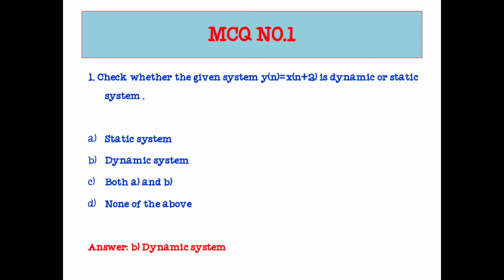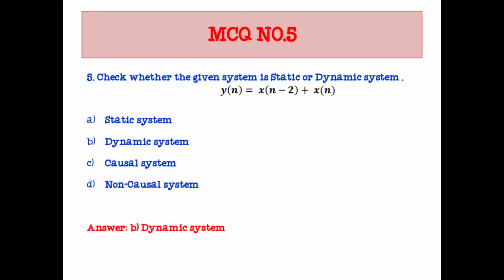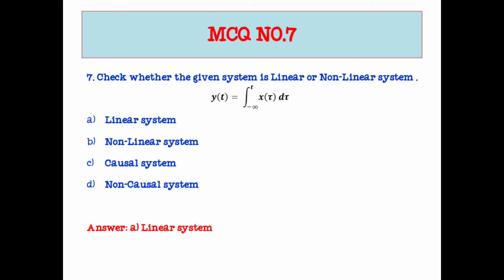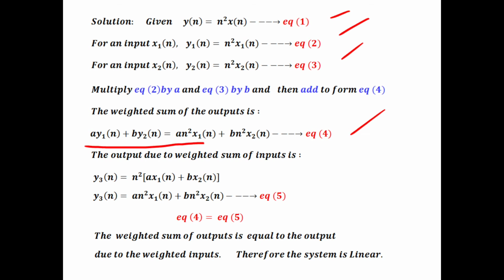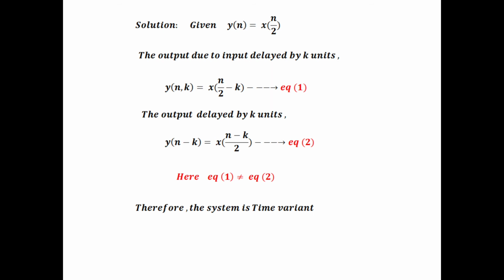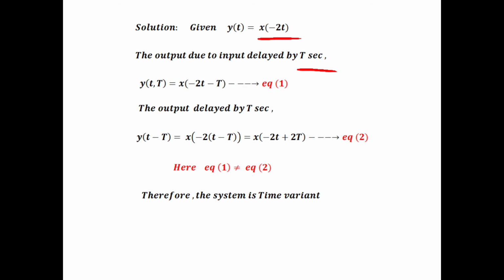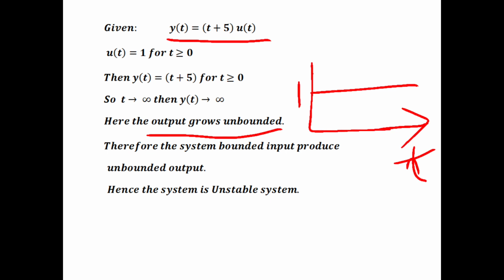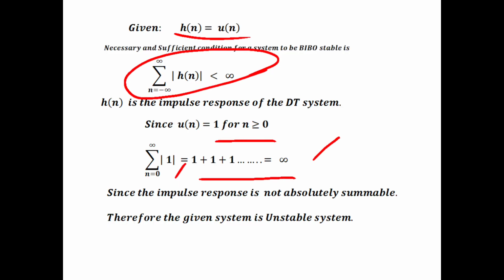SIGNALS AND SYSTEMS PROBLEMS WITH SOLUTIONS & MCQs for CLASSIFICATION OF SYSTEMS IMPORTANT QUESTIONS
In this video, I have explained Signals and systems problems with solutions and MCQs for the topic classifications of systems which belong to UNIT 1..
In this video, the covered topics include
1. Problems in Static system with examples.
2. Problems in Dynamic system with examples.
3. Problems in Causal system with examples.
4. Problems in Non-Causal system with examples.
5. Problems in Linear system with examples.
6. Problems in Non-Linear system with examples.
7. Problems in Time Invariant system with examples.
8. Problems in Time variant system with examples.
9. Problems in Stable system with examples.
10. Problems in UnStable system with examples.
11. MCQs regarding classifications of systems.

By watching the video you may be able to understand the problems regarding classifications of systems clearly and you may be able to answer two marks problems and MCQs.

My our videos are listed below,

SIGNALS AND SYSTEMS UNIT 1 REGARDING STANDARD SIGNALS

SIGNALS AND SYSTEMS IMPORTANT QUESTIONS-

Keep supporting our channel. Comment us for any wanted topics as videos. If you were a student keep watching our channel videos to secure good marks.